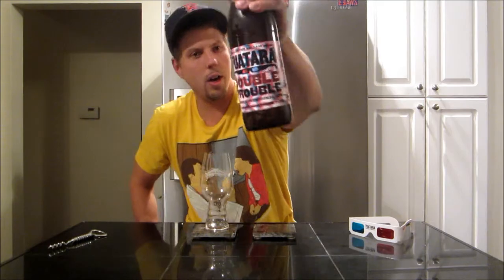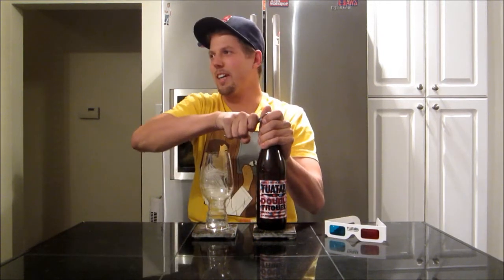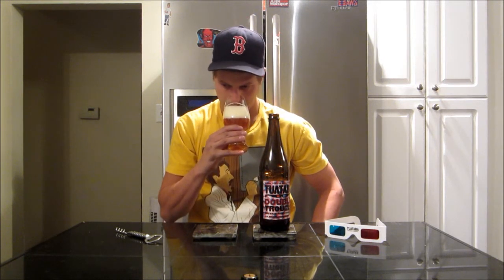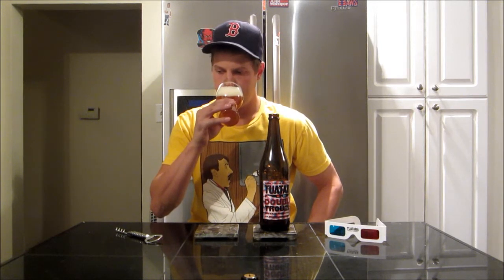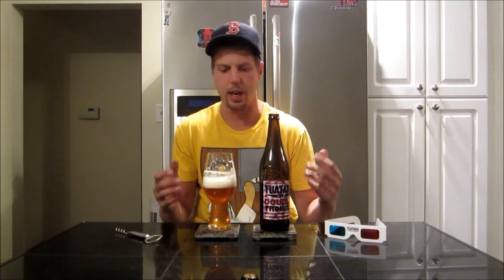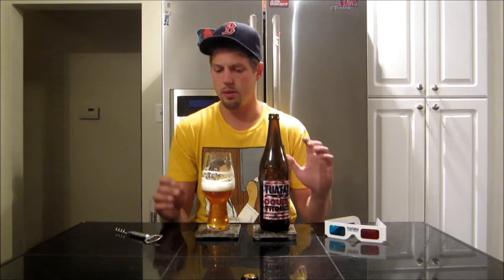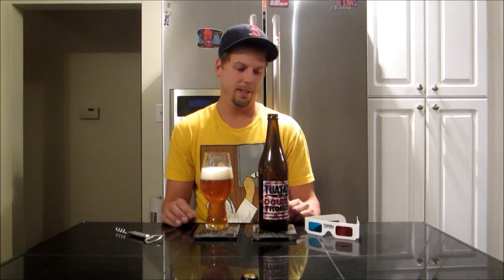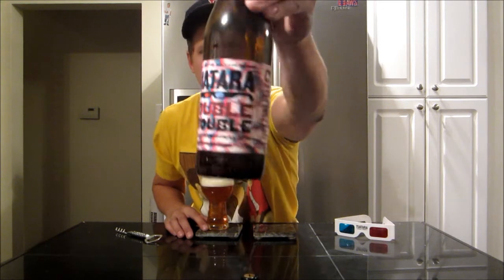Beer Review: Tuatara Double Trouble APA (Review #337)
Tuatara Double Trouble Epic? or Gimmick?